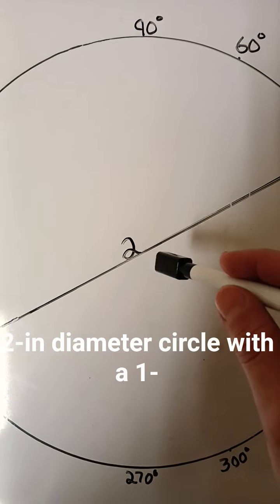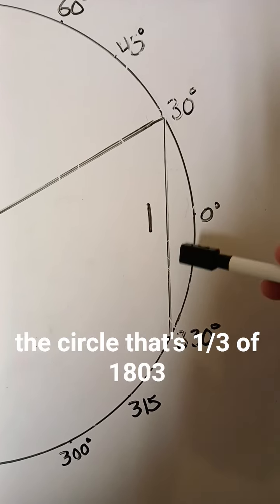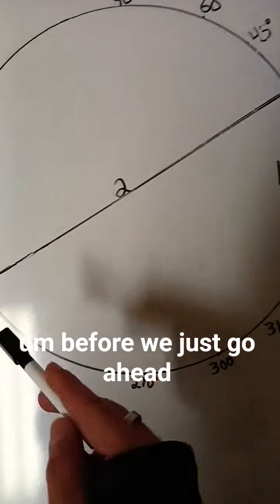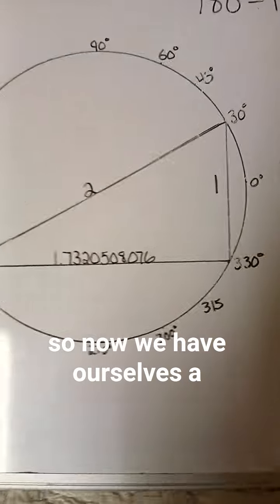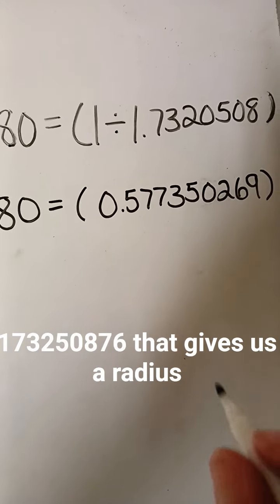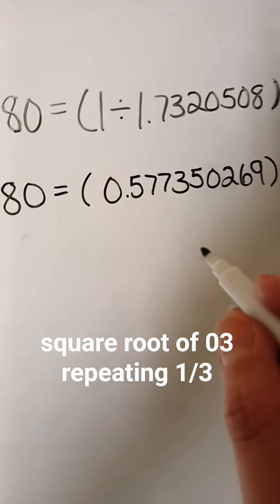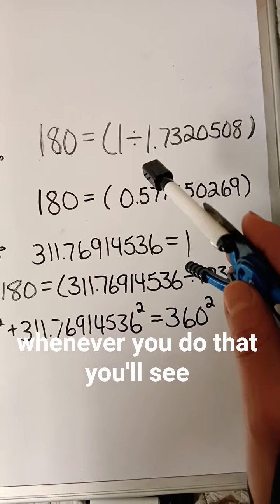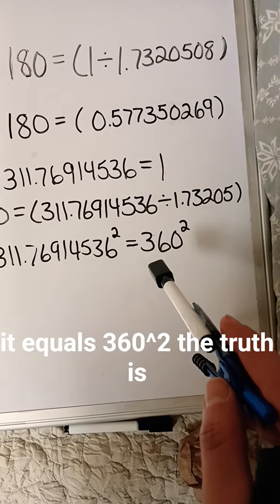They could have used this formula...what do you think?